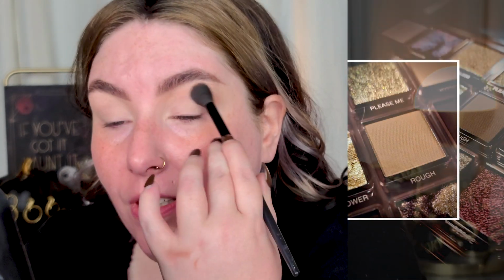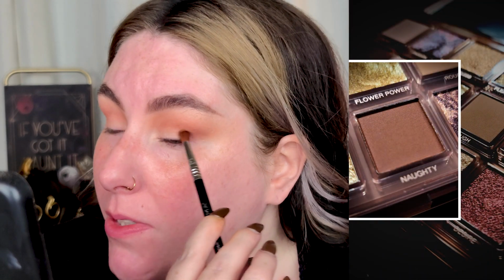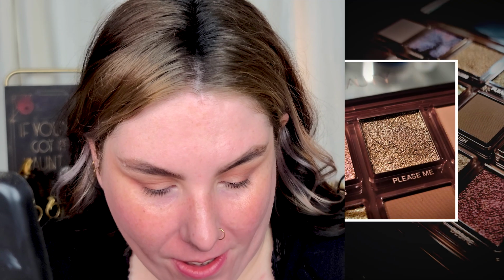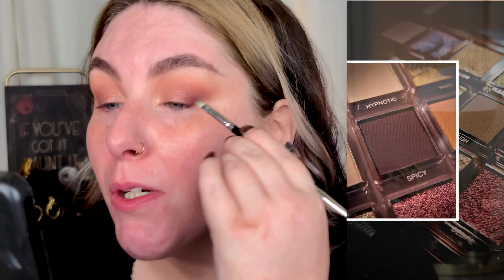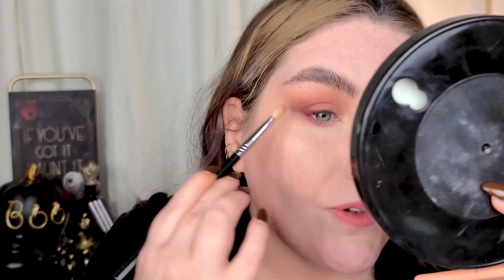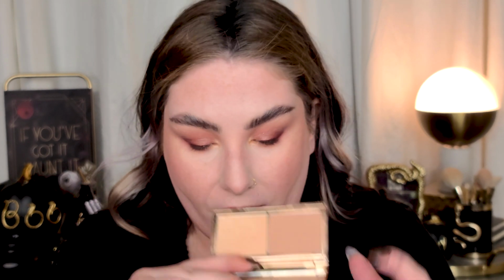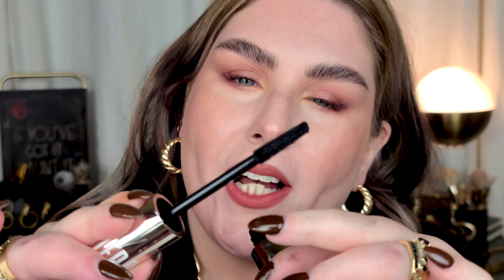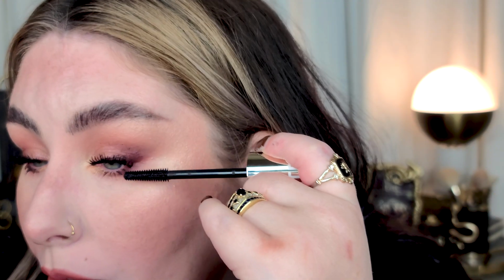Revisiting Huda Beauty Naughty Nude Palette & Beauty Counter Think Big Mascara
Hey ya'll, Today I have a soft look using the Huda Beauty Naught Nude Palette and we are testing out the new Think Big Mascara from Beauty Counter.

Amazon Favorites: